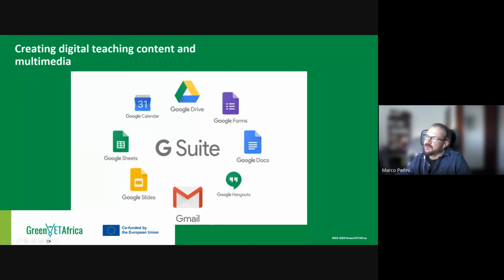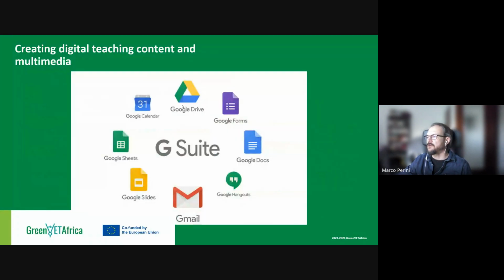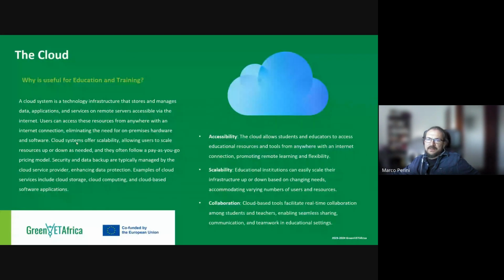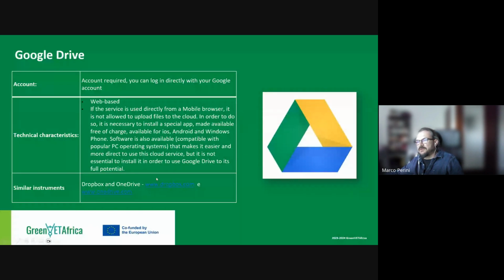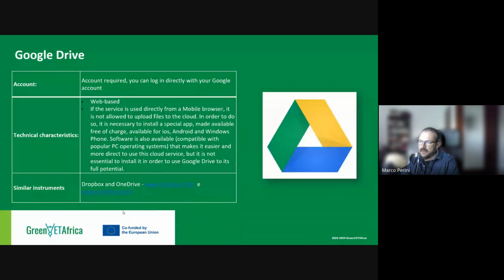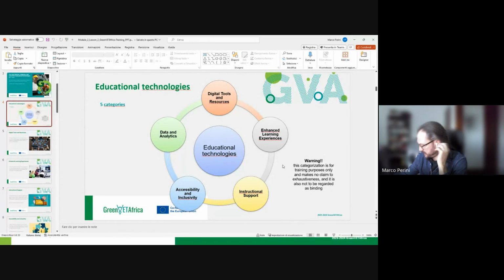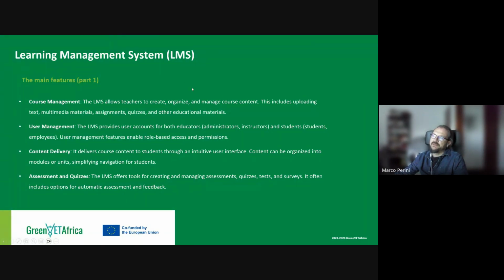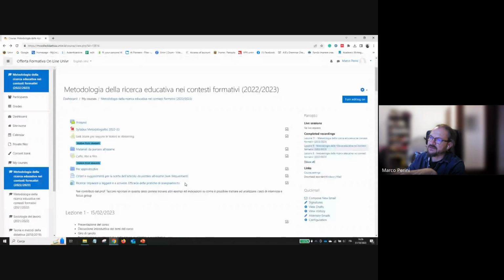Module 2: Digital Pedagogy: Lesson 3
Green Waste Management Training Programme.

Creating and Sharing Digital Teaching and Learning Multimedia Content​.